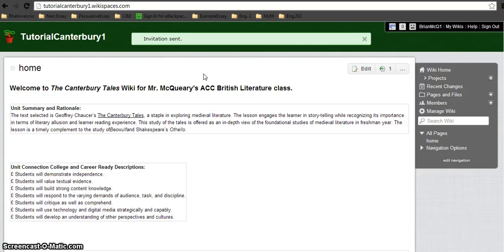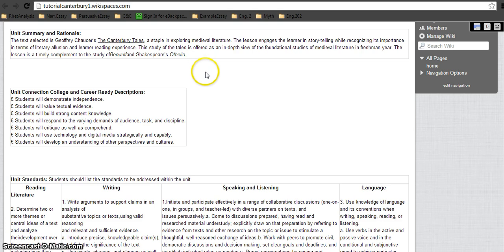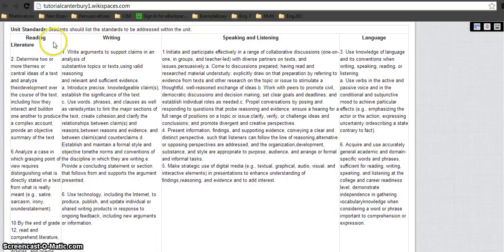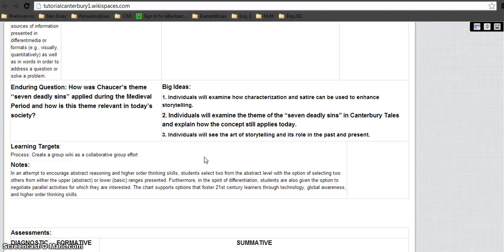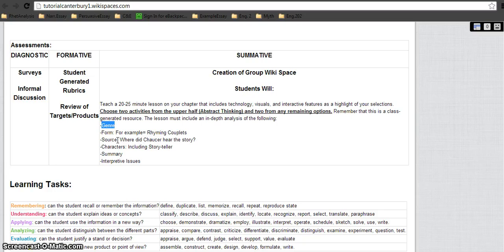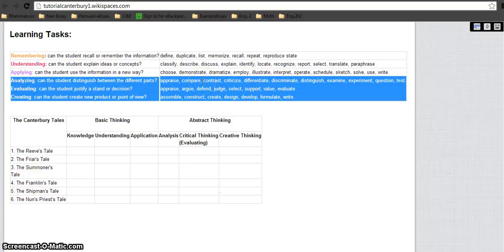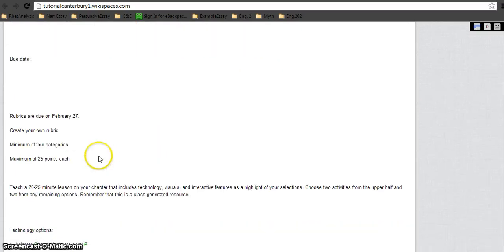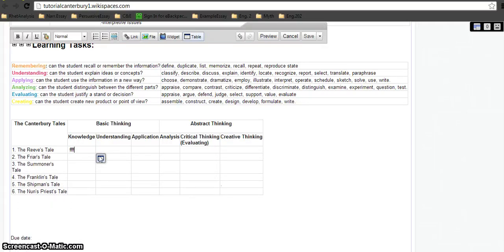WikispaceTutorial1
The tutorial for getting started on the Canterbury Tales summative assessment.